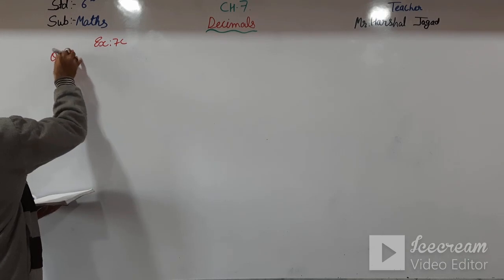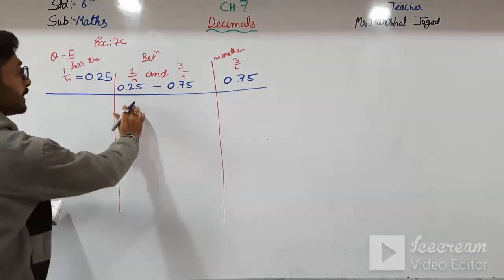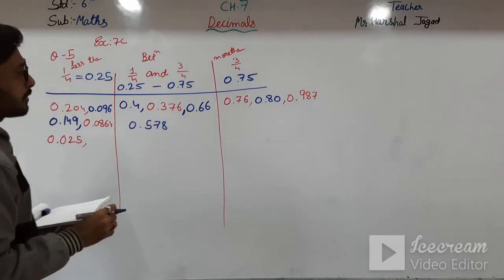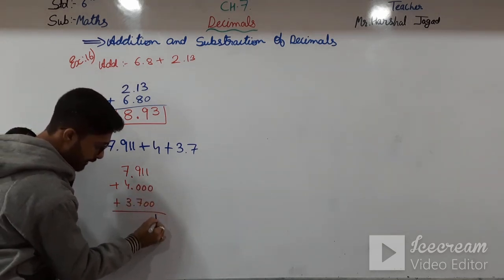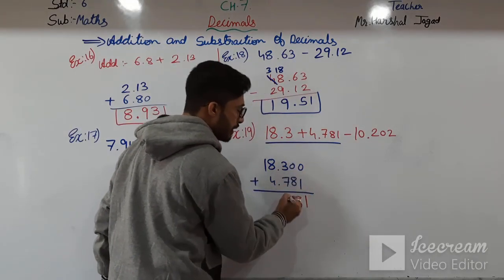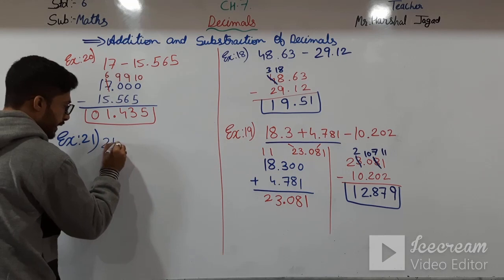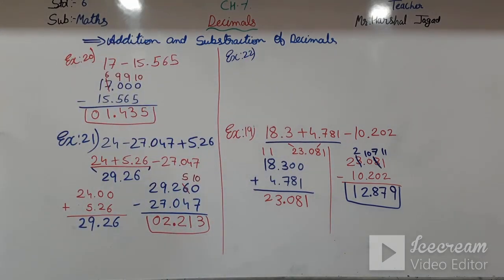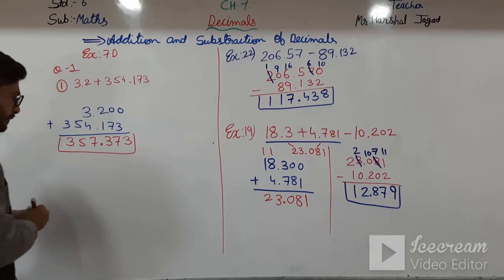STD:6 (ENG.MED) | MATHS | CH-7 | DECIMALS | TEACHER : MR. HARSHAL JAGAD